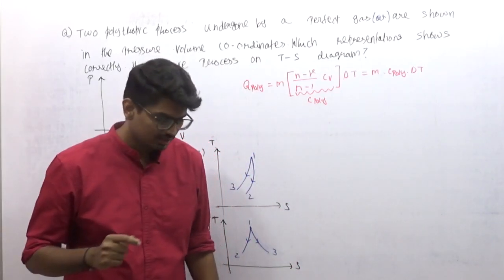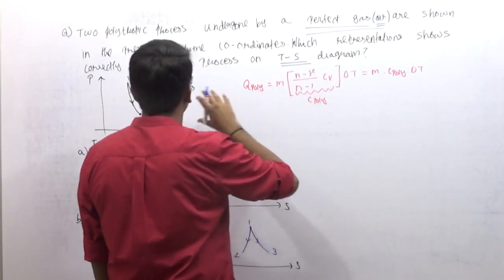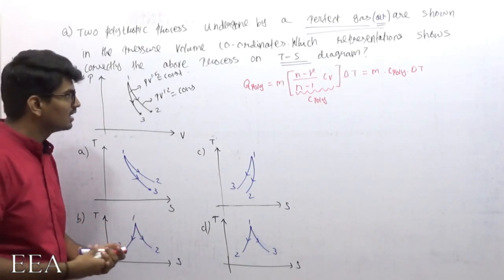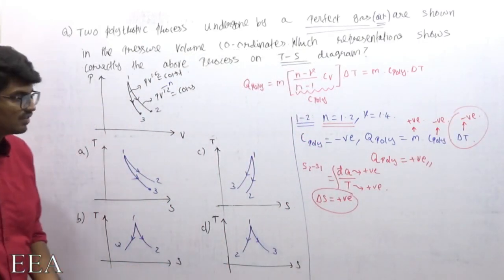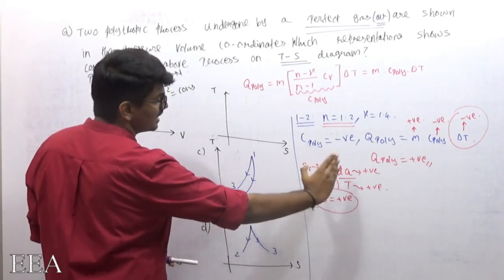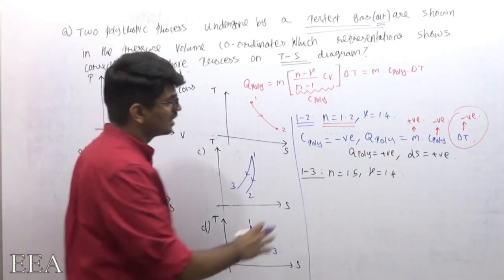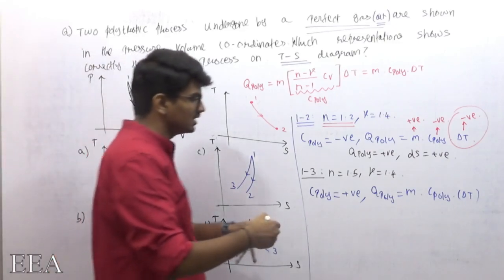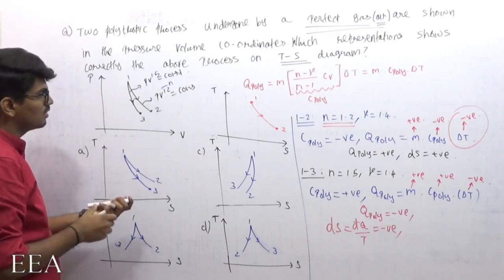Conversion of PV to TS diagram for Polytropic Process | Thermodynamics | GATE, ESE & PSU Preparation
We will discuss a simple method by which we can find out how to convert PV diagram to TS diagram.